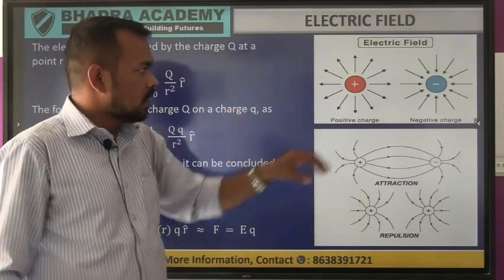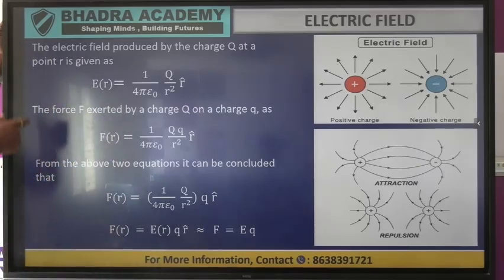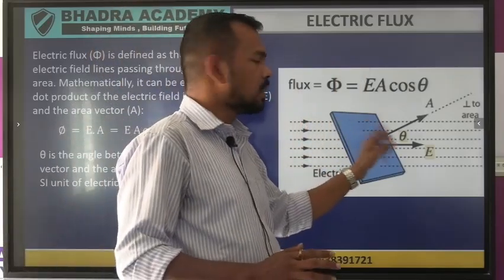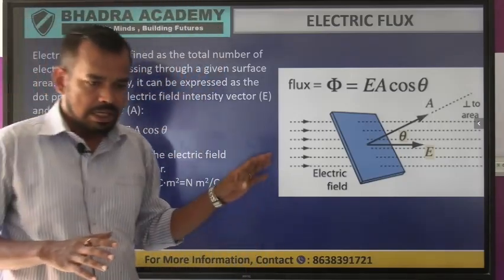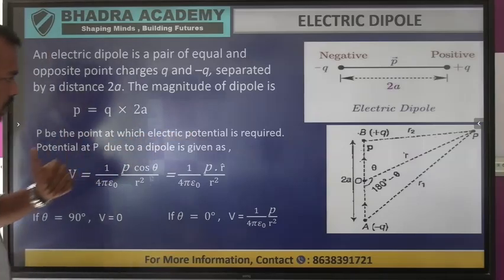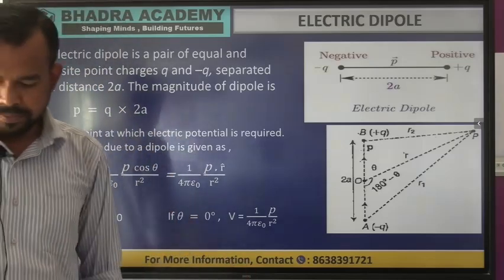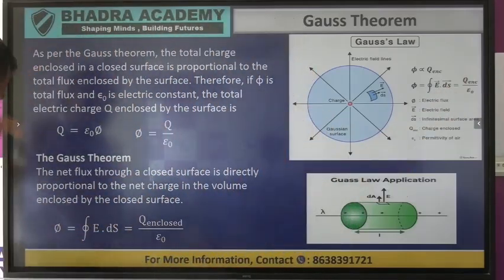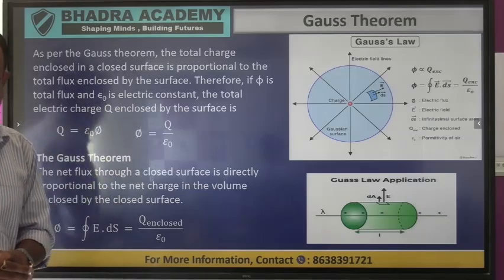Gauss Theorem - Electrostatics (Part 2) | CUET (UG) 2026 | CUET (UG) PROG | Bhadra Academy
Gauss's theorem, also known as the divergence theorem, states that the total electric flux through a closed surface is equal to the net electric charge enclosed within that surface divided by the permittivity of free space. Mathematically, it is expressed as ∮E·dA = Q/ε₀, where E is the electric field, dA is an infinitesimal area on the closed surface, Q is the total enclosed charge, and ε₀ is the permittivity of free space. This theorem is a key principle in electrostatics and helps simplify the calculation of electric fields for symmetric charge distributions.